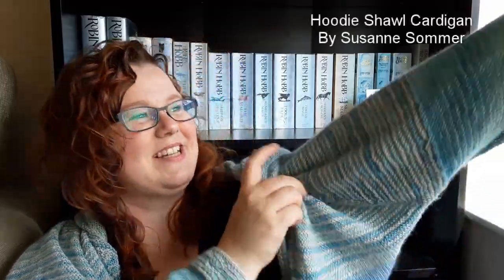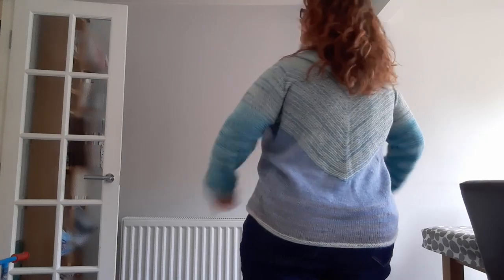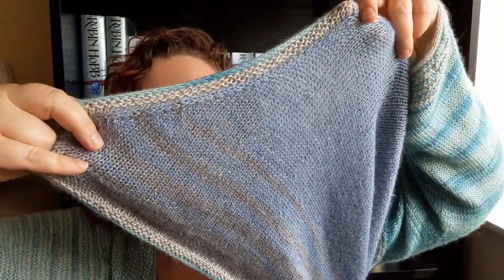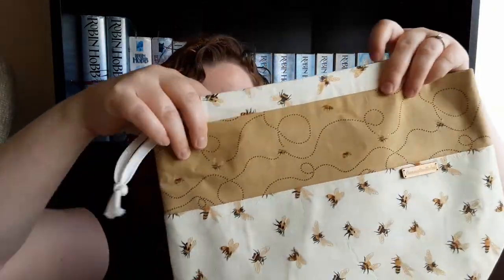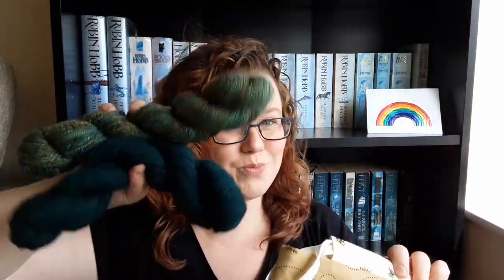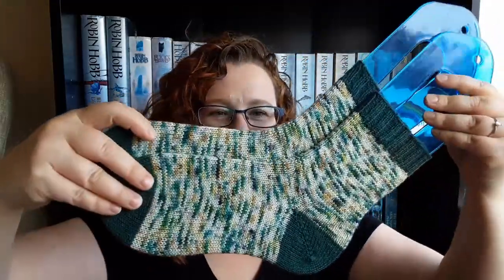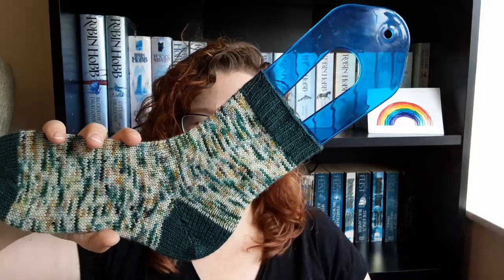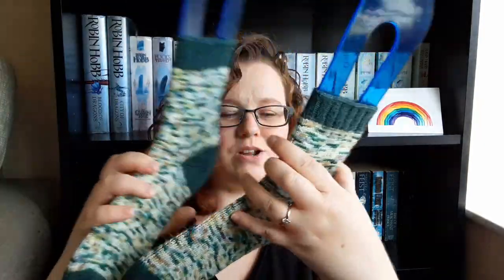A Knitting Podcast: Episode 32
Hey guys, welcome to my crafty channel where I talk about what I've been making for the past couple of weeks. Here are a couple of links to things I've been talking about.